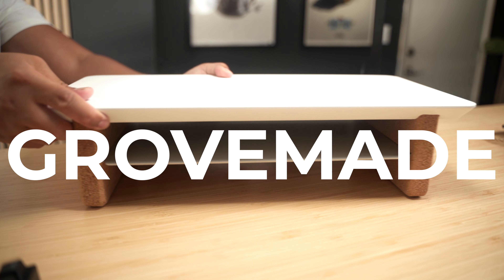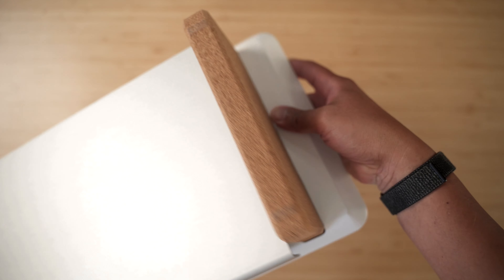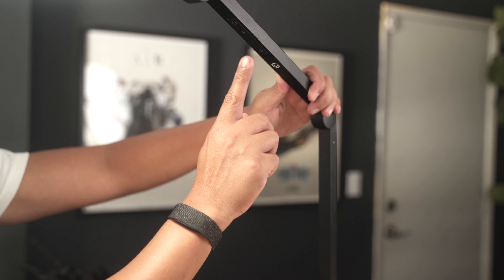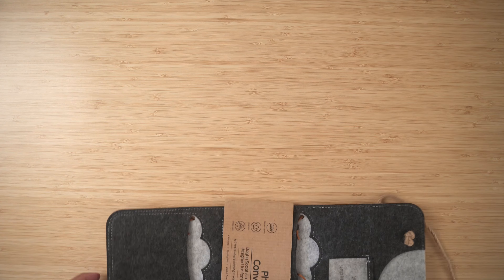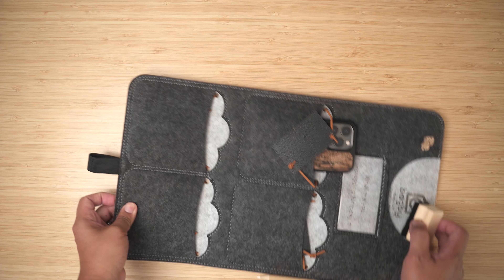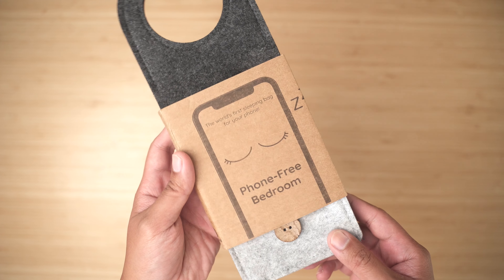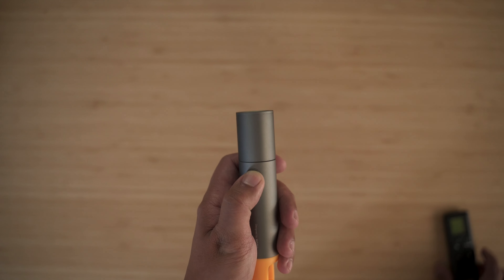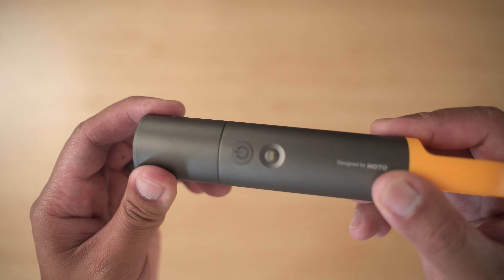6 Pre Holiday Gift Ideas